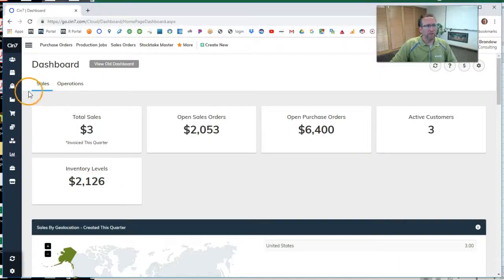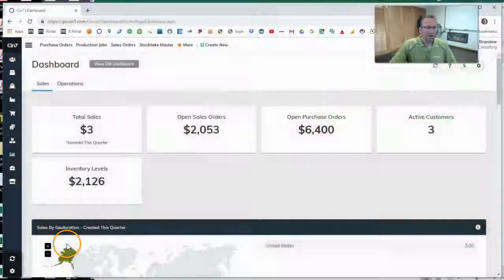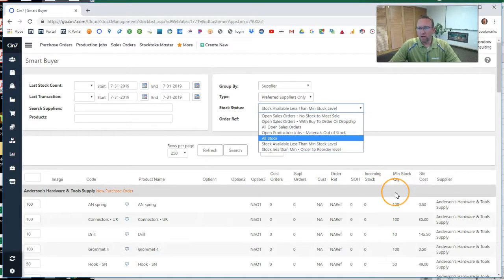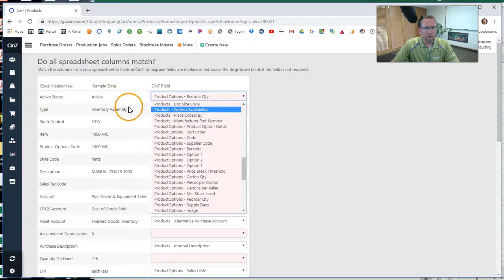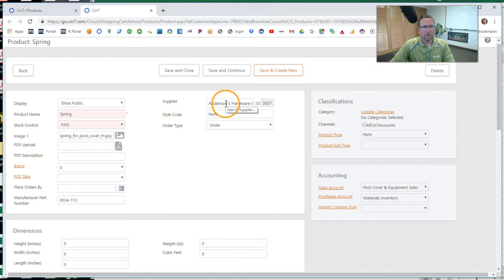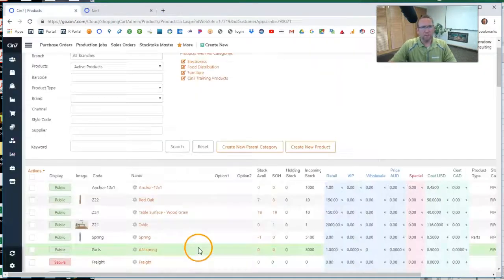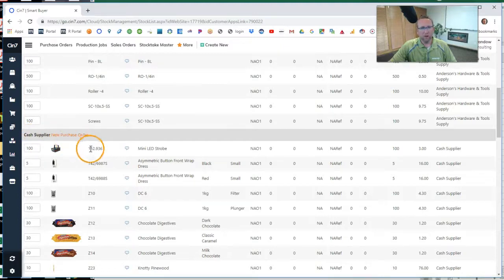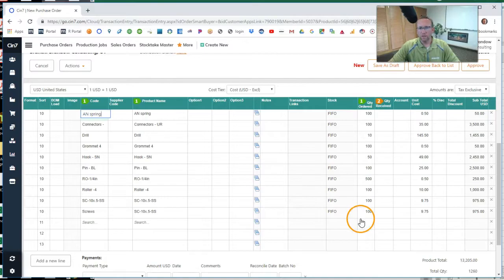Purchasing Tool - a Cin7 Tutorial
Discover the power of Cin7's purchasing tool. Use this tool to keep your most popular parts at a healthy stock level. Avoid overstock and stock outs by setting minimum stock levels and pre-determining preferred vendors and order levels.